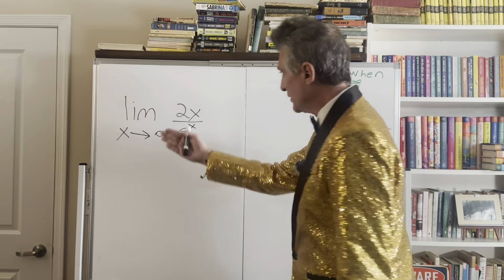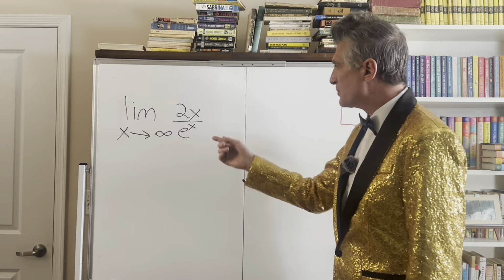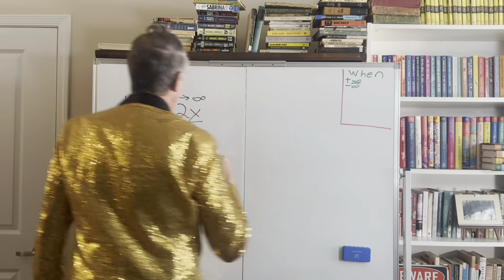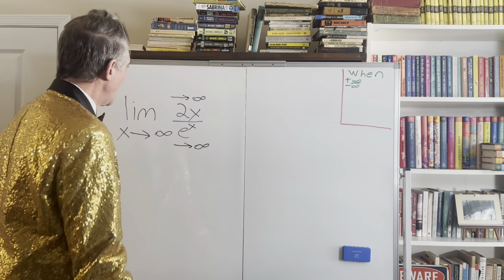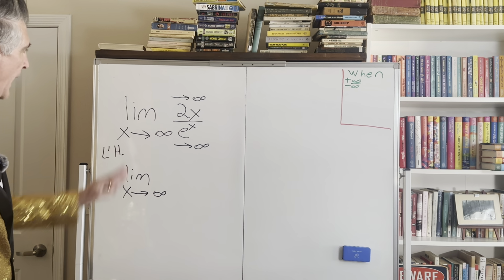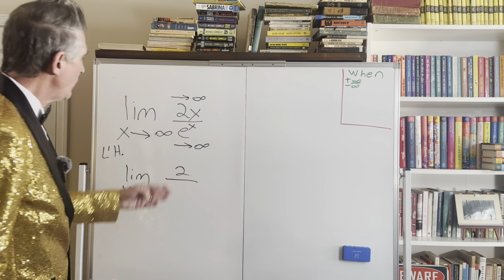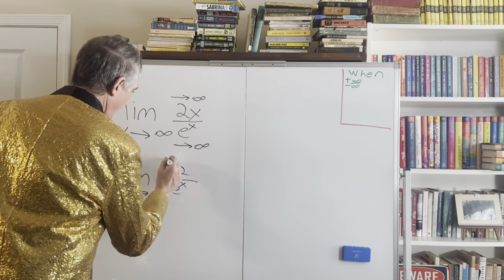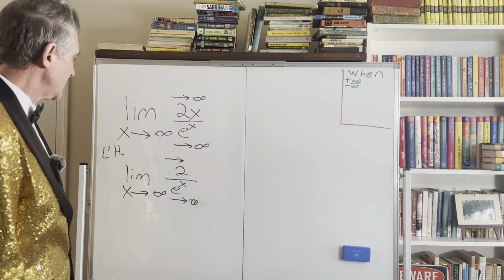Episode 44 - How to use L’Hôpital’s Rule simplified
Take it to the limit utilizing L’Hôpital’s Rule part one.